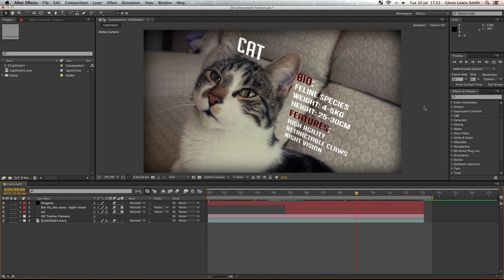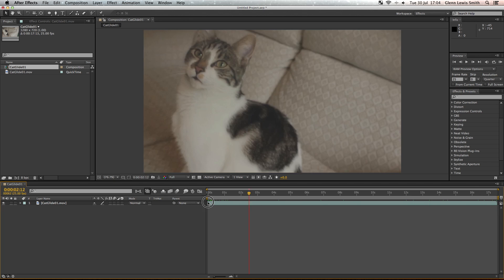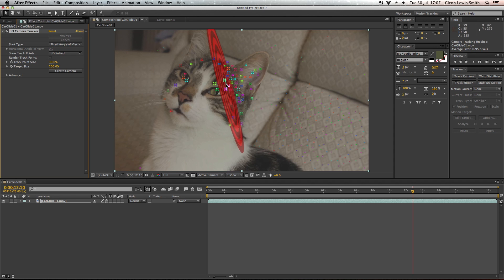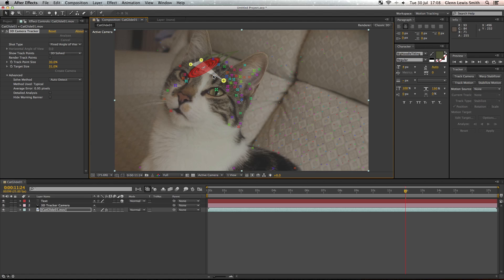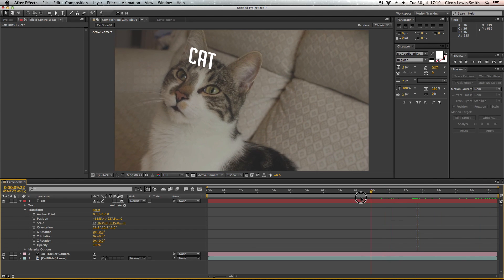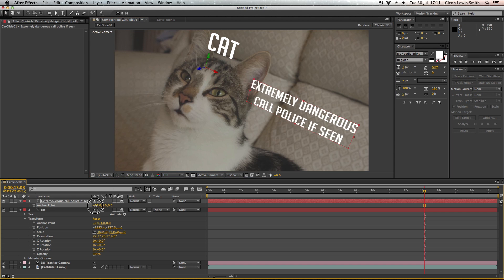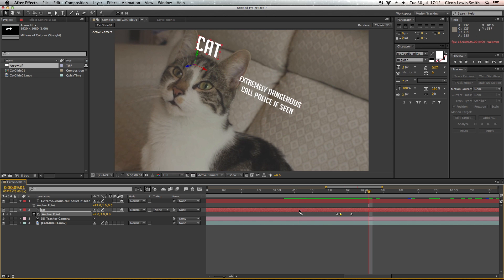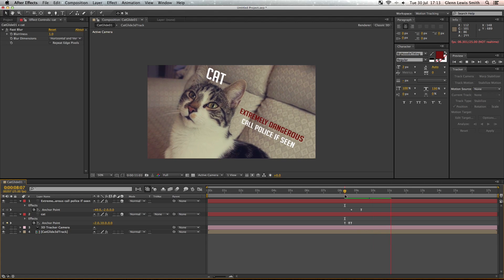After Effects Tutorial | Using 3D Camera Tracking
This tutorial will show you how to track text into your shots and allow it to move with the shot in 3D space. This is a basic overview of the use of 3D camera tracking and using the knowledge gained in this tutorial you can make hundreds of different things.

If you have any questions post in the comments below and we'll get back to you!

Also we'd like to hear what you would like to see in our upcoming tutorials!